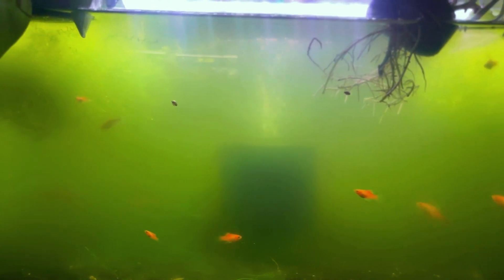Algae Invaders? Top 3 Causes & Solutions!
Tired of algae invading your beautiful tank? You're not alone! In this video, we uncover the top three reasons why algae growth occurs and how to conquer it. By the end, you'll have essential tools to keep your aquarium stunning and algae-free.

Imagine setting up your tank with perfect lighting only to find it overrun by green disaster within a week. We’ll discuss how light duration and intensity play crucial roles in algae proliferation. Plus, learn about nutrient levels, cleaning routines, and fish food choices that can impact your tank's health. Let’s dive into maintaining a vibrant ecosystem!

Chapters
00:00 - The Algae Nightmare Begins
Introduction to the frustration of algae growth and a promise to uncover solutions.

00:40 - Lighting: The Double-Edged Sword
How improper lighting duration and intensity fuel algae growth.

01:17 - Nutrient Overload: The Hidden Trigger
The role of nitrates and phosphates in algae growth and tips to manage them.

02:00 - The Importance of Regular Cleaning
How neglecting maintenance can lead to algae problems and tips for staying on top of it.

02:39 - Fish Food and Algae Growth
How overfeeding and certain fish foods can spike nutrient levels, promoting algae growth.

03:21 - Caring for a Living Ecosystem
Encouragement to view your aquarium as a thriving ecosystem and how your care impacts its health.

03:50 - Recap: Top 3 Causes of Algae Growth
Summary of the key reasons for algae issues and strategies to address them.

04:00 - Call to Action: Join the Community